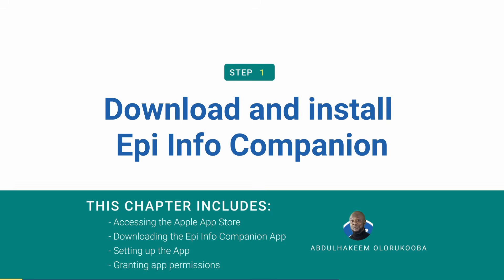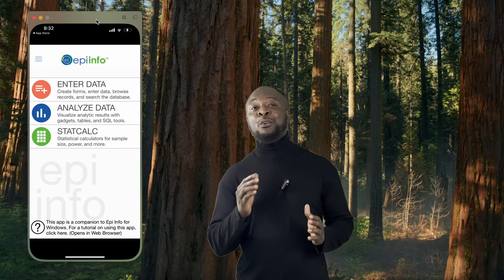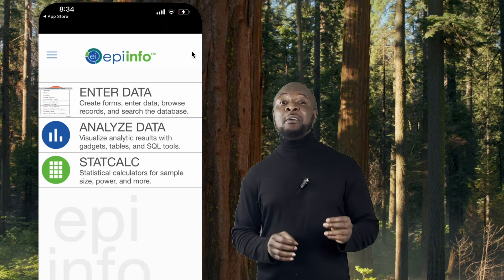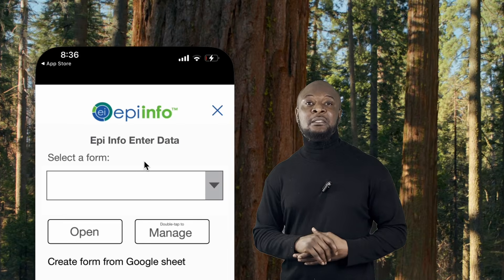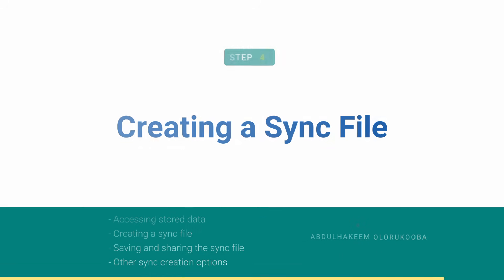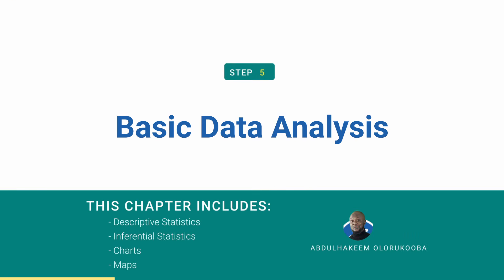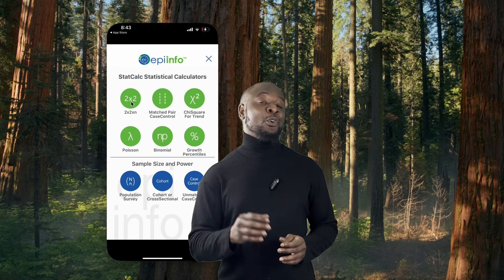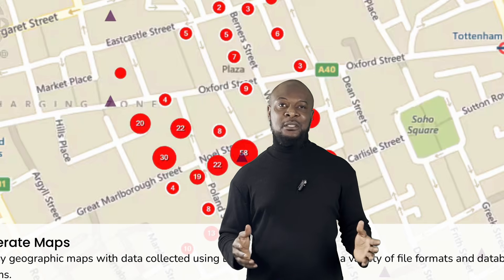Do you have an IPhone? Try this seo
Do you know that with your IPhone, you can create forms, collect data and analyze data entirely on your device? Watch this video to find out how.

This video briefly introduces how to use Epi Info Windows software for essential data management. It introduces everyone to this amazing software and its data analysis functionalities.

If you are into data analysis, then check out this fantastic video on how to use SPSS for free